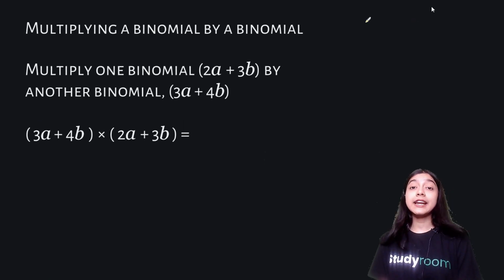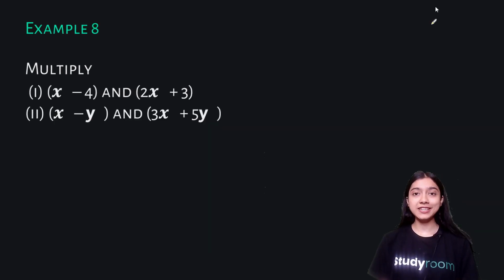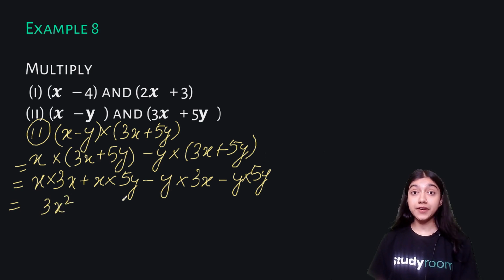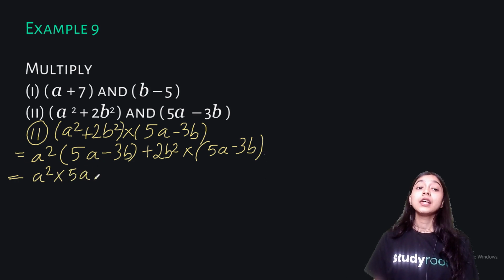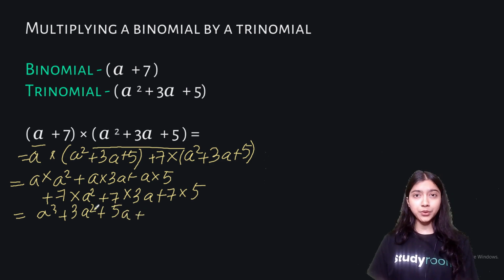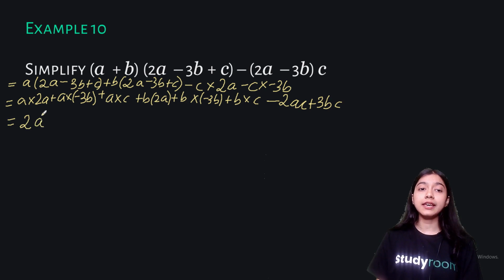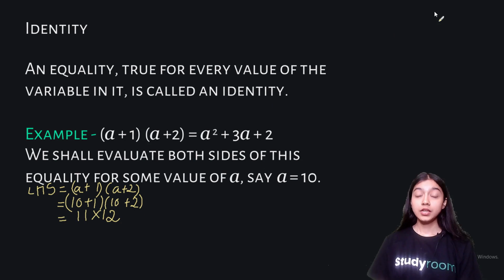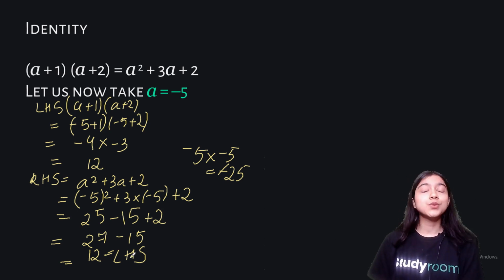Class 8 | Maths | Chapter 9 | Algebraic Expressions and Identities Part 3